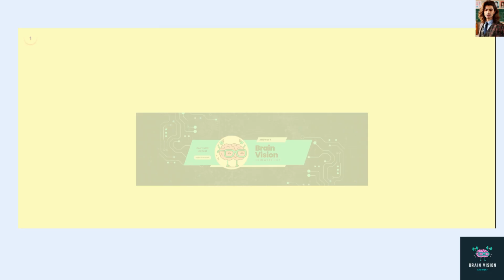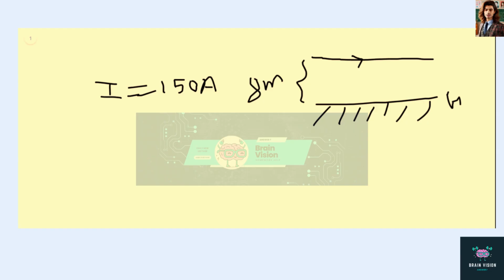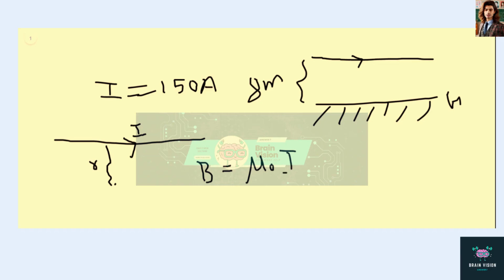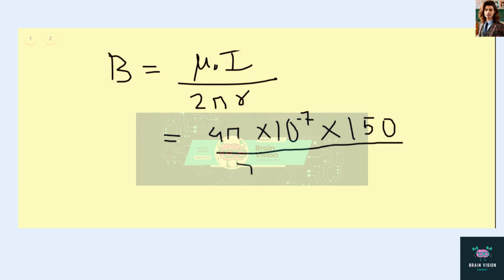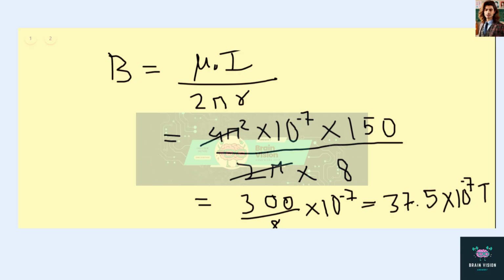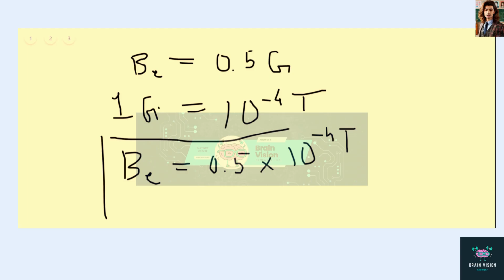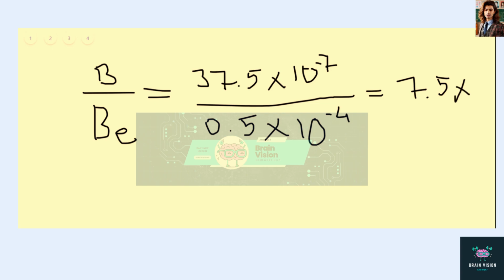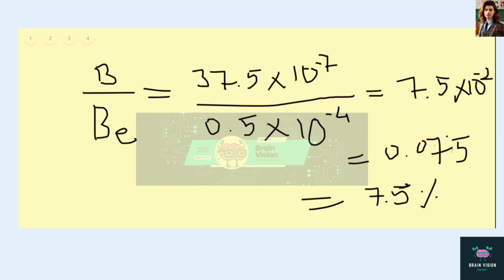Currents in dc transmission lines can be 100 A or higher. Some people are concerned that the elect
Currents in dc transmission lines can be 100 A or higher. Some people are concerned that the electromagnetic fields from such lines near their homes could pose health dangers. For a line that has current 150 A and a height of 8.0 m above the ground, what magnetic field does the line produce at ground level? Express your answer in teslas and as a percentage of the earth's magnetic field, which is 0.50 G. Is this value cause for worry?